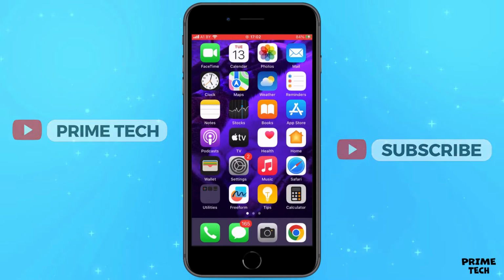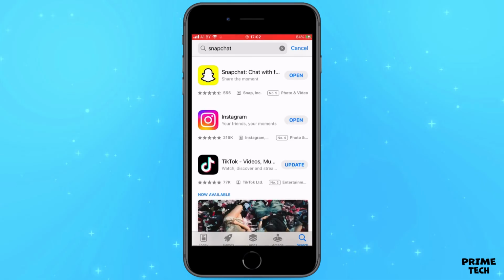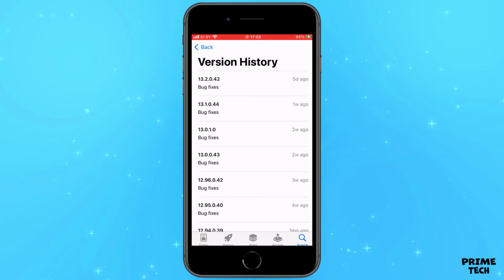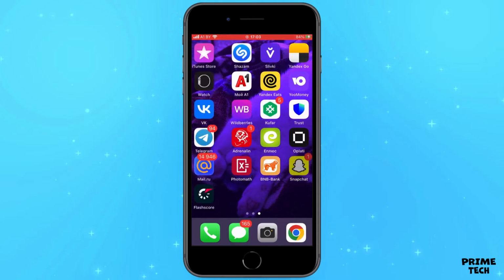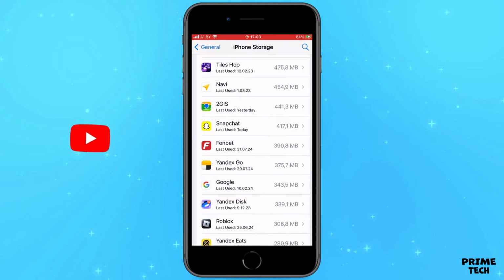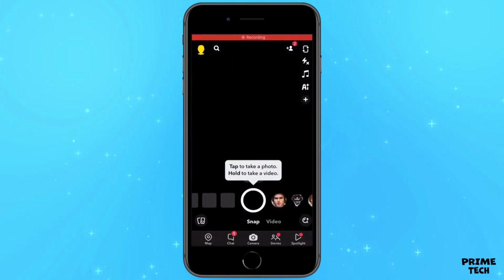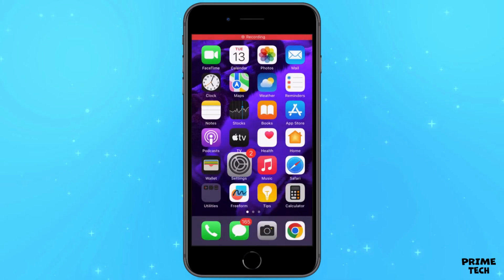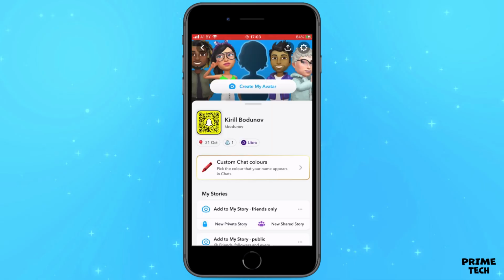How To Fix Snapchat Support Code SS07 Error - Full Guide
This video name is: How To Fix Snapchat Support Code SS07 Error - Full Guide